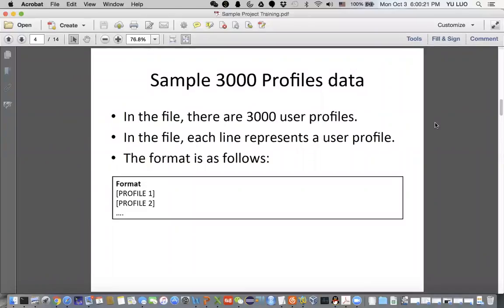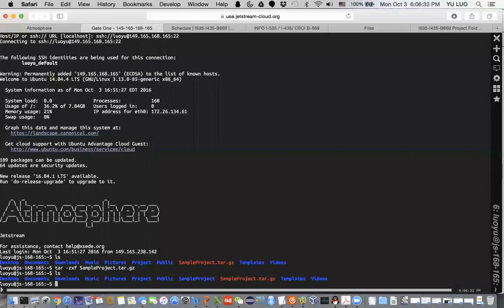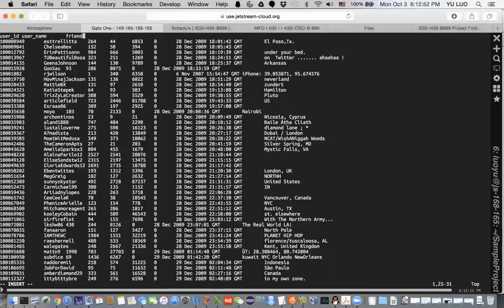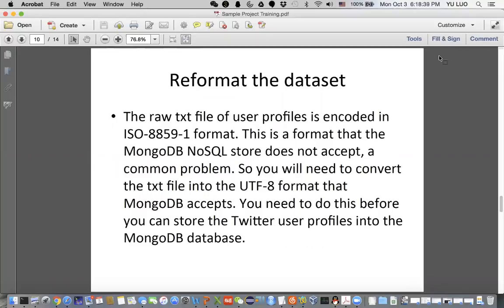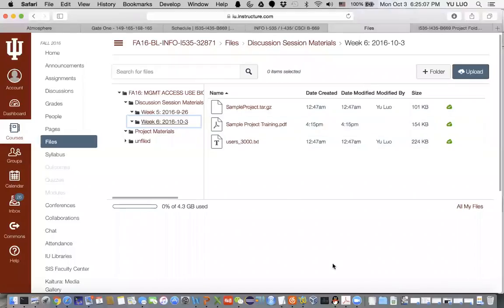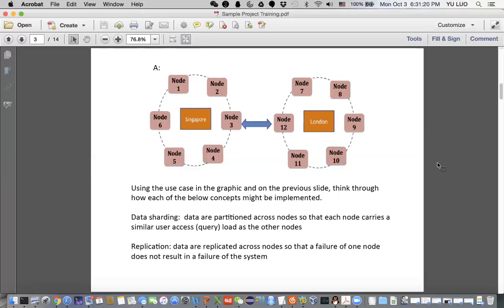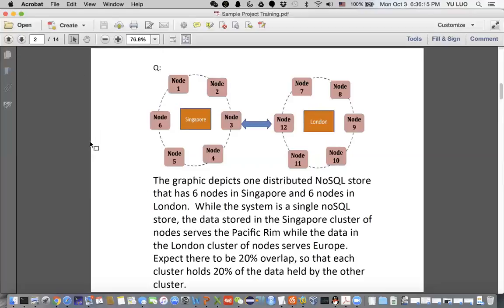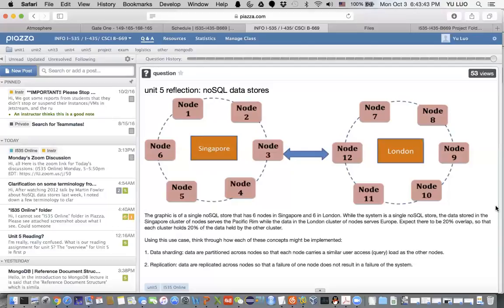2016-10-3 session 5:50 pm